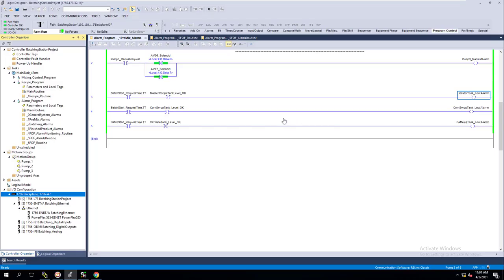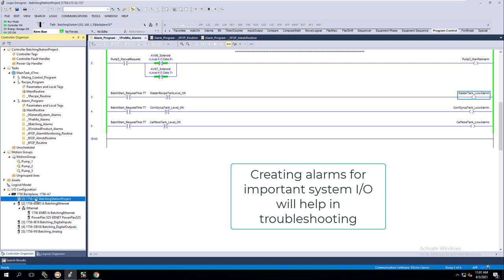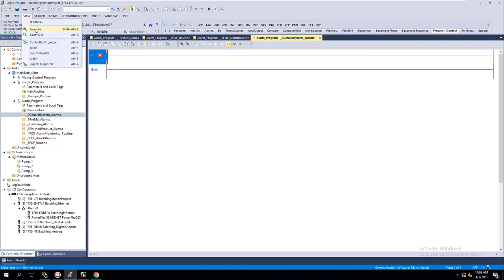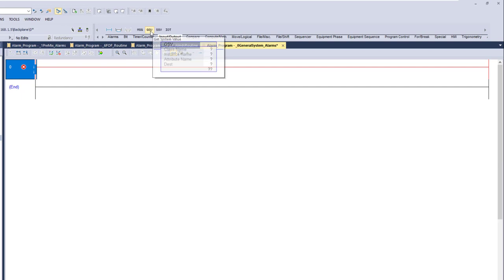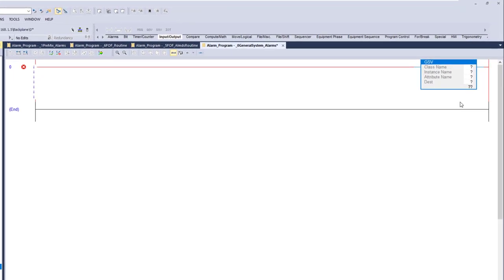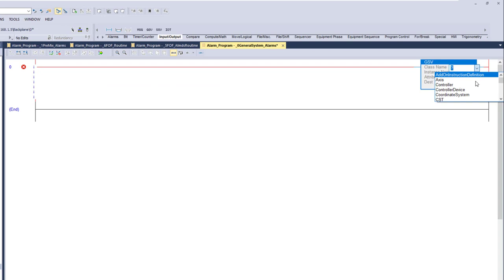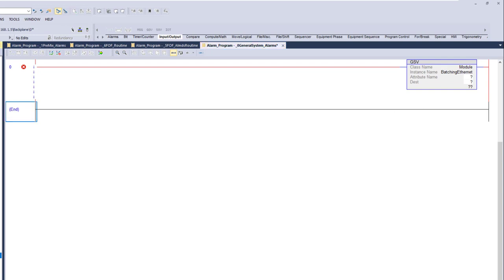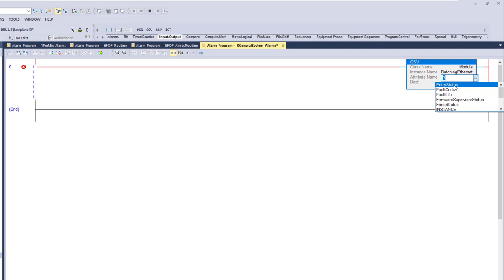Using GSV Instructions in Studio 5000 For I/O Monitoring | Controllogix Get System Value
Using a GSV instruction (Get System Value) to monitor input & output cards for the card's status can help keep your system working safely.

GSV instructions are just as they sound, Get System Values is the action they perform so when used, you can set the GSV instruction up for many different applications.

In this video, we will be using the GSV instruction to monitor our input cards & output cards along with the Powerflex drive connection.

Video Content:
0:00 Quick intro
1:10 Adding the GSV instruction in Ladder Logic
2:10 Setting up the GSV instruction
4:45 Building fault logic using the GSV instruction
6:25 Setting up a GSV to monitor a Powerflex VFD
8:00 Using the Faults to produce alarms
10:45 Testing the PowerFlex Alarm
11:50 Adding an ALMD instruction
17:30 Testing the Alarm communication to the HMI system
19:08 Recommended videos for you